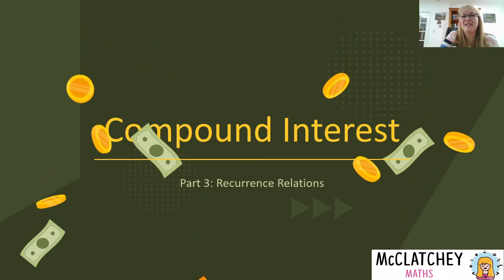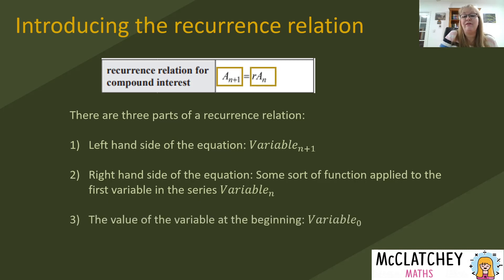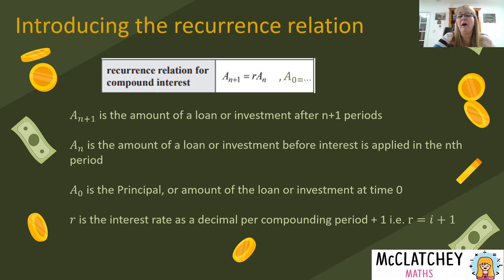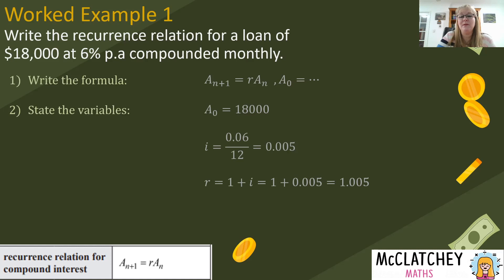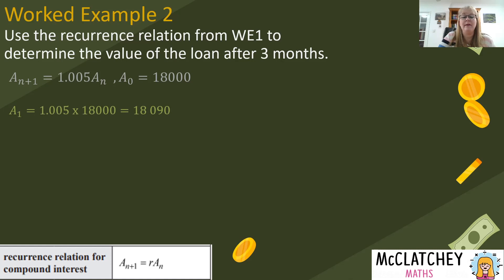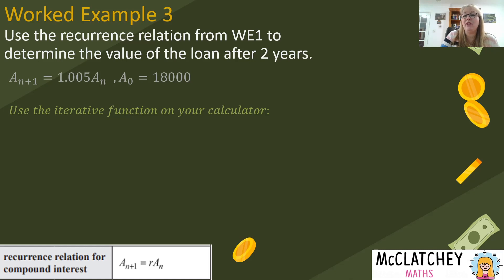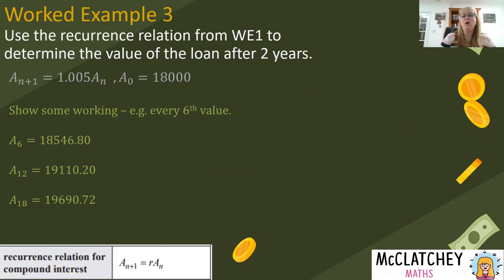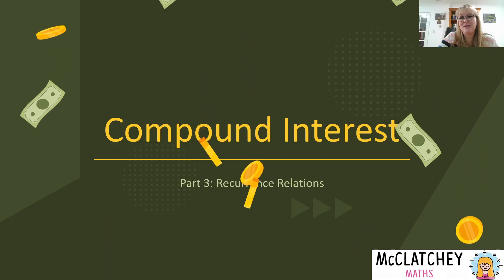Compound Interest: Finding a recurrence relation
Aimed at students in senior mathematics. In this video you will represent compound interest using a recurrence relation, and then use the relation to find the next values in a series.